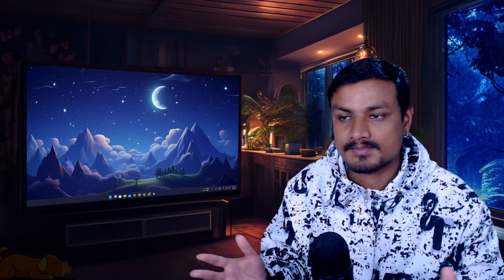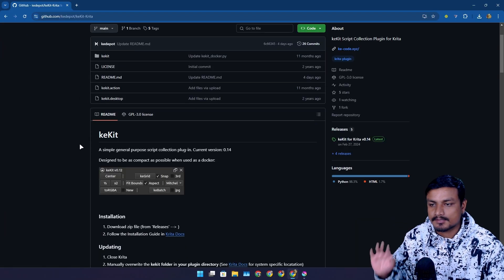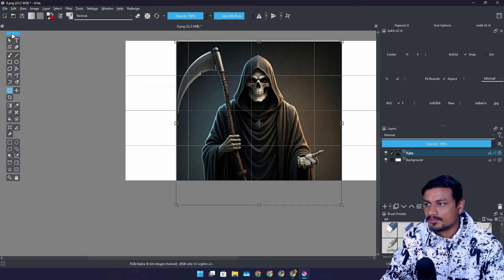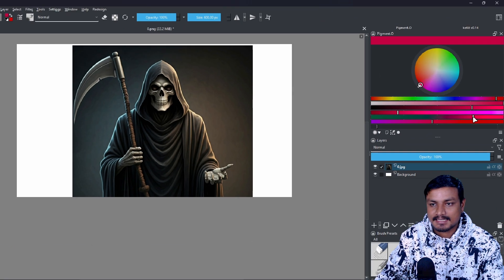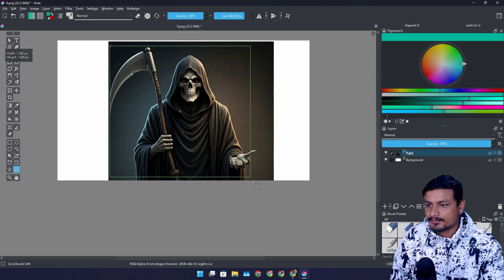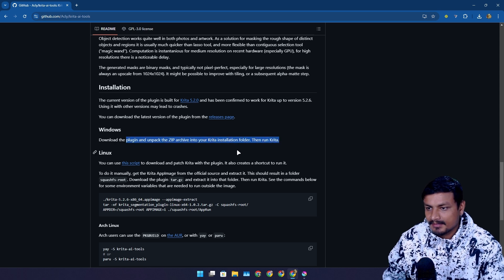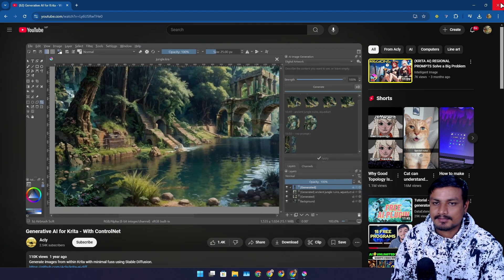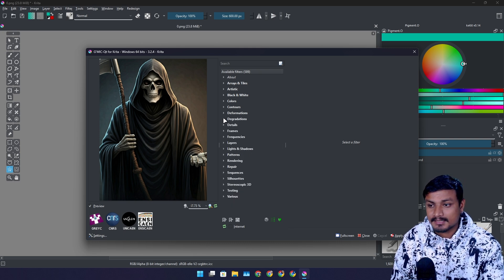My Favorite Plugins for Krita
Krita is a free, open-source digital painting and animation program. But I use it as a free Photoshop alternative 😊